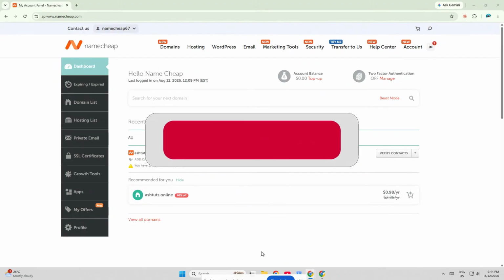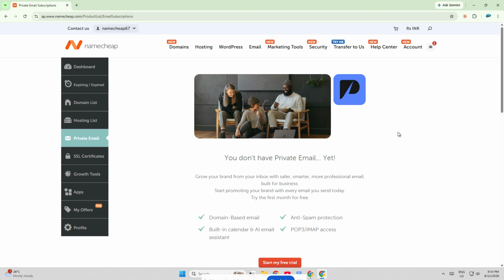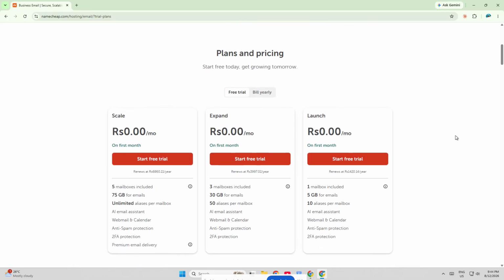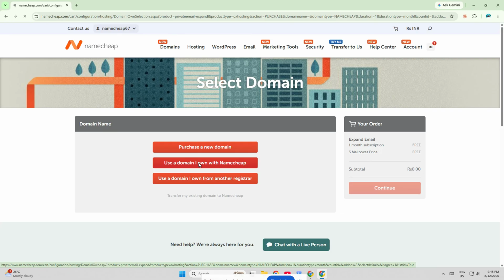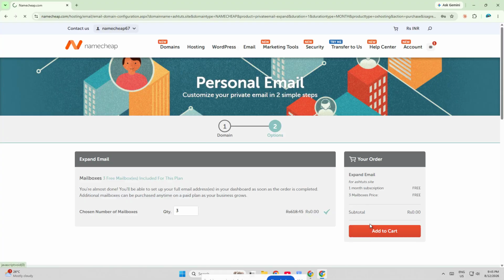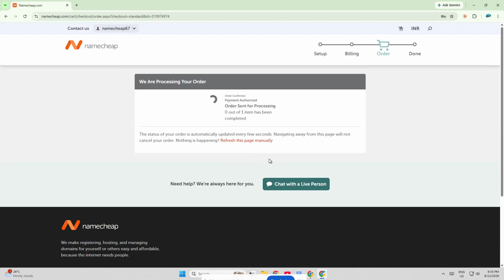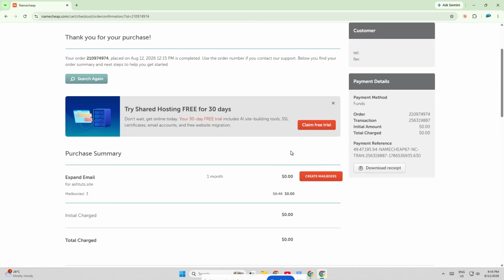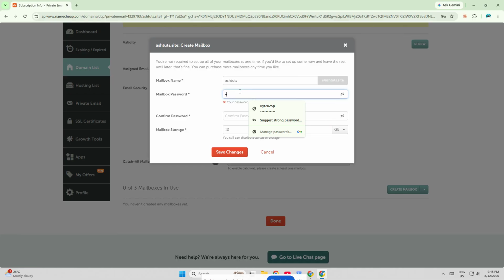How To Create Namecheap Email For Your Domain (Easy Guide)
Learn how to create a Namecheap email for your domain in this simple step-by-step tutorial. Set up a custom mailbox, configure storage, and start using professional domain email fast.

🕚Timestamps:
0:00 Intro
0:16 Open the Namecheap Dashboard
0:31 Go To Private Email
0:46 Start The Free Trial Or Choose A Plan
1:03 Select Use A Domain I Own With Namecheap
1:20 Choose Your Domain And Continue
1:34 Create The Mailbox
1:55 Enter Name, Password, And Storage Settings
2:18 Save Changes And Finish Setup

✍️What You'll Learn In This Video:
• How To Create A Namecheap Email For Your Domain
• How To Start Private Email In Namecheap
• How To Use A Domain I Own With Namecheap
• How To Create A Custom Mailbox In Namecheap
• How To Set A Password And Storage For Namecheap Email
• How To Save Your Mailbox Changes In Namecheap

💡Pro Tips:
• Choose a strong password and store it securely before saving.
• Double-check that the correct domain is selected before continuing.
• Pick a storage plan that matches how often you’ll use the inbox.
• After setup, test the mailbox by sending a message to make sure it works.